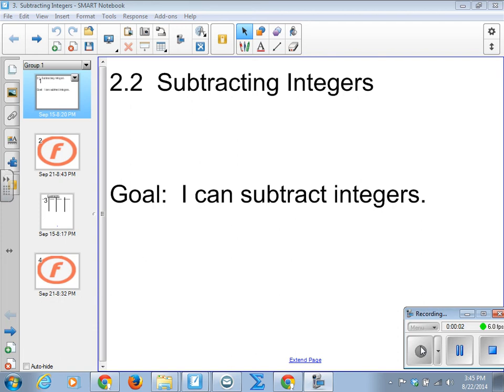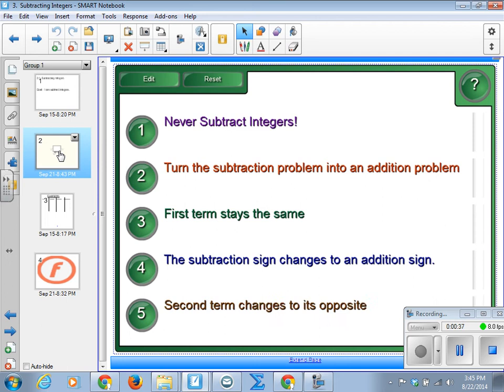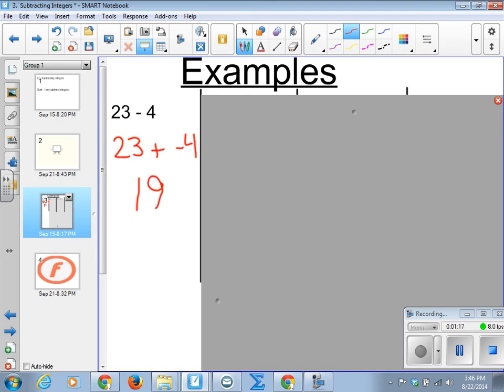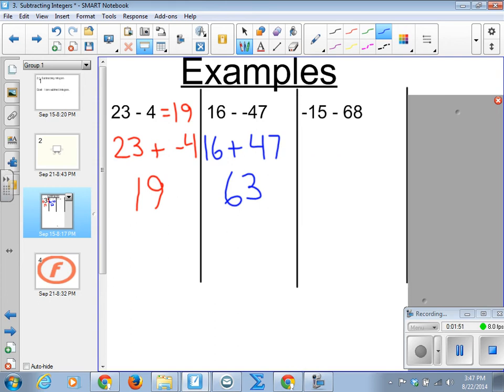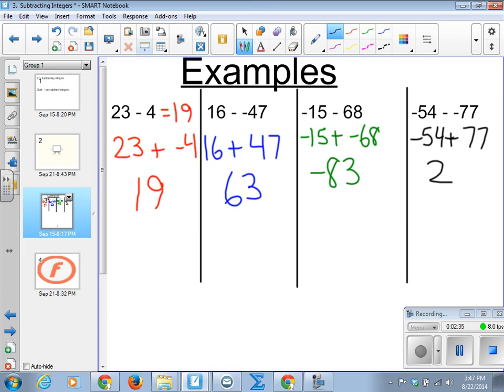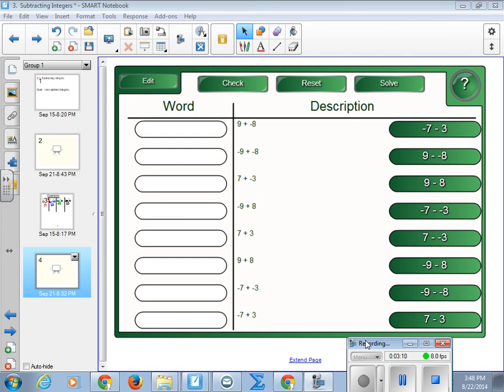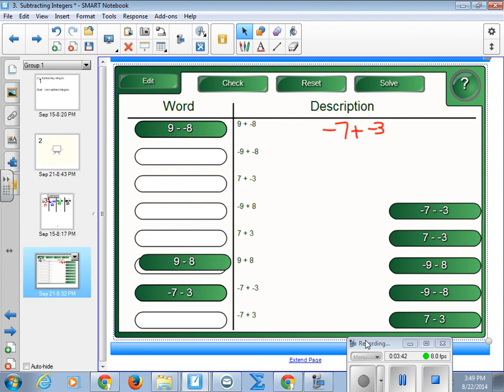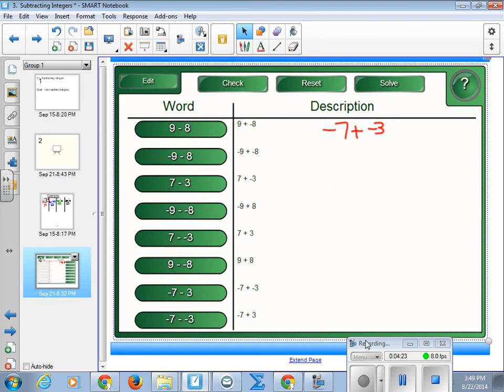MM Number Systems 3. Subtracting Integers